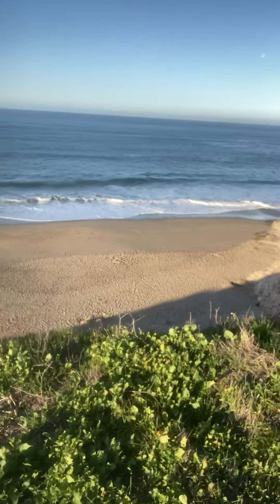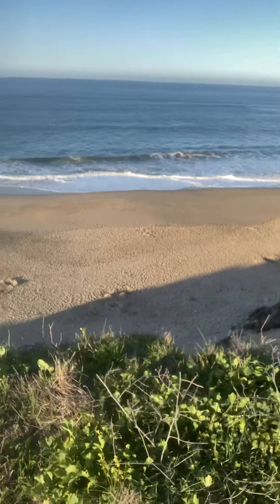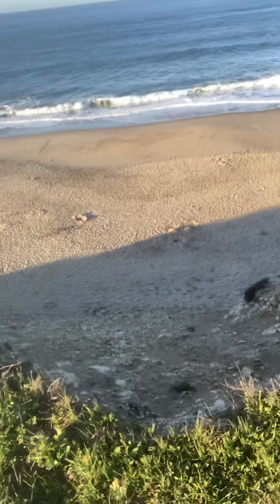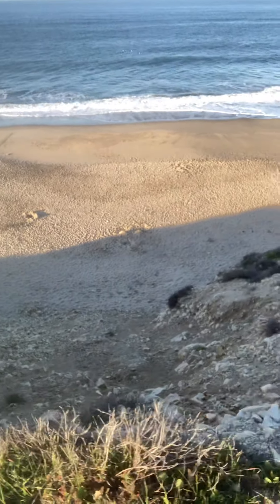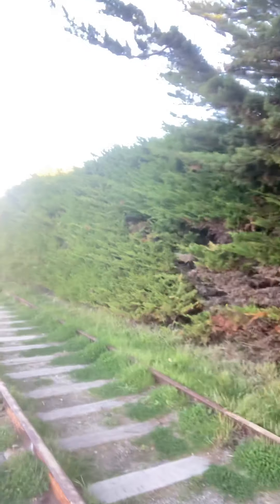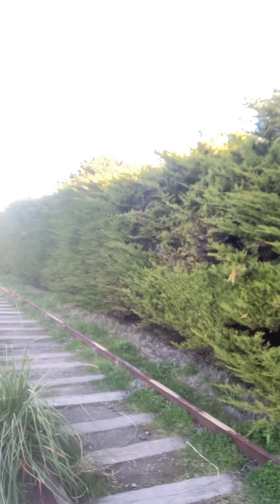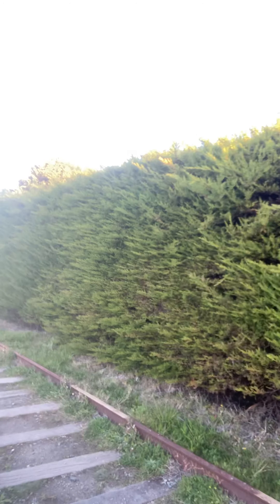Sand Drawing Study conclusion